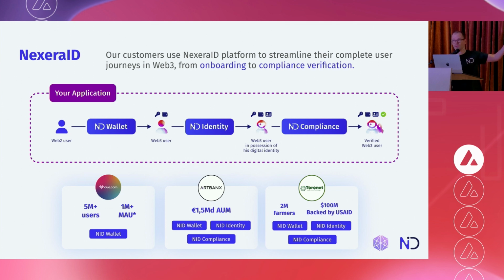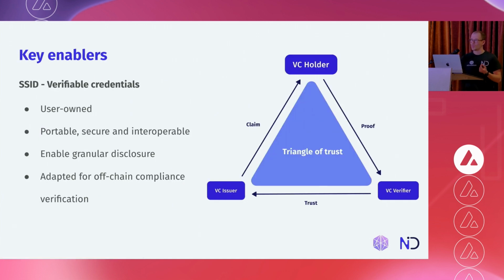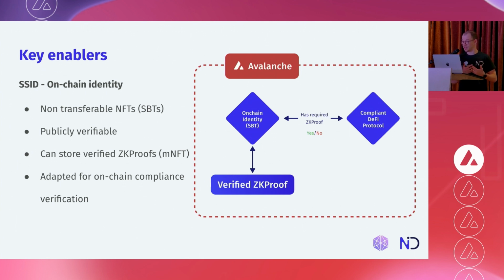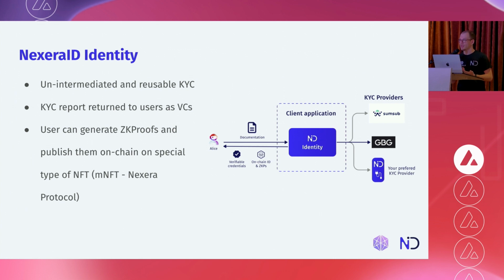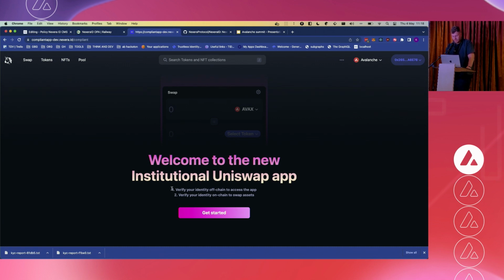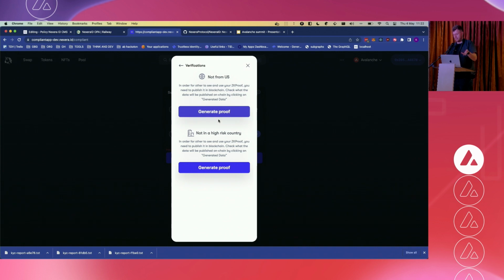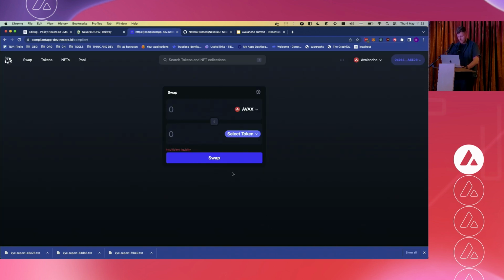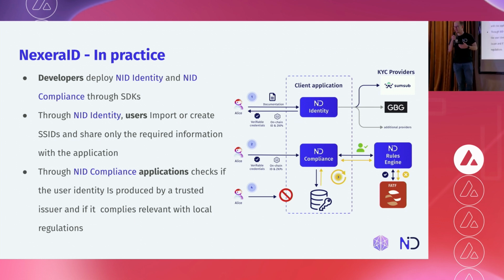Ensuring Regulatory Compliance in Web3 with Privacy: Bogdan Cirlugea, Nexera I Avalanche Summit II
Join Bogdan Cirlugea from Nexera as he discusses the importance of safeguarding user privacy while maintaining regulatory compliance in Web3. Explore the comprehensive suite of solutions provided by Nexera, including NexeraID, which enables individuals and businesses to navigate regulatory requirements while preserving data privacy. Gain insights into the challenges faced by decentralized applications and learn about the innovative approaches offered by Nexera to strike a balance between compliance and privacy. Join us to discover how Nexera is revolutionizing the landscape of regulatory compliance and user privacy in Web3."